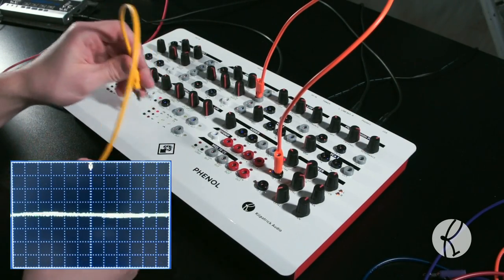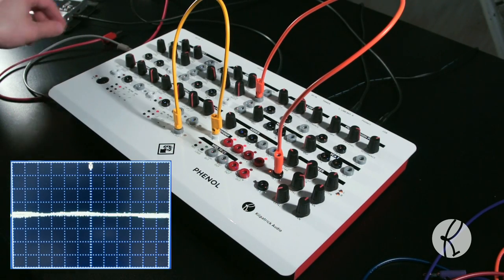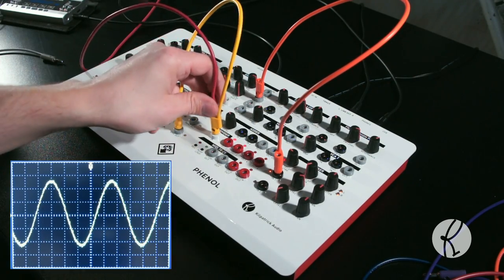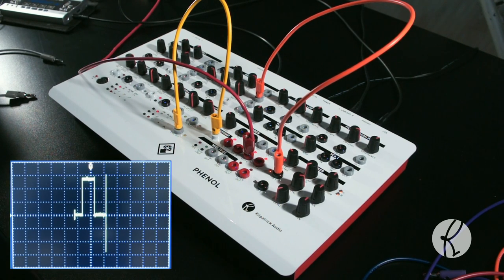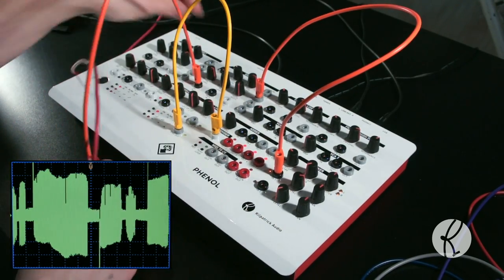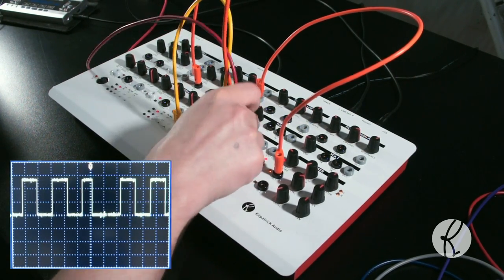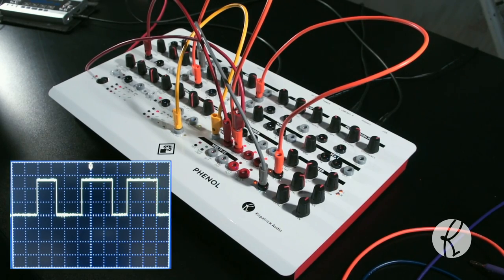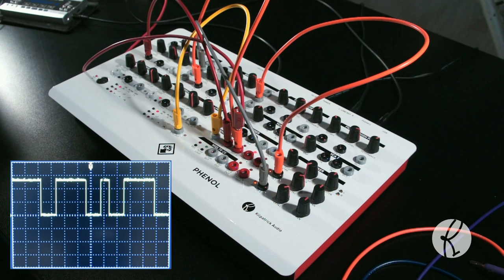PHENOL - Divider (User Manual)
Here is the video manual for the PHENOL divider.